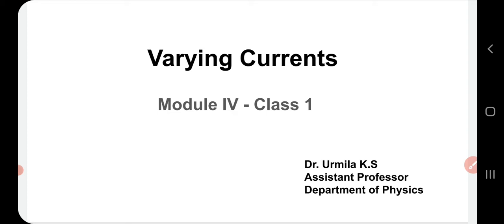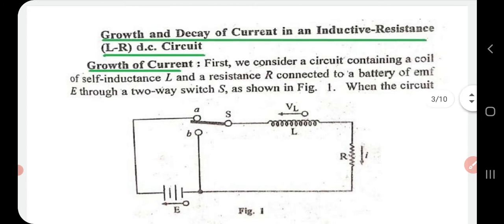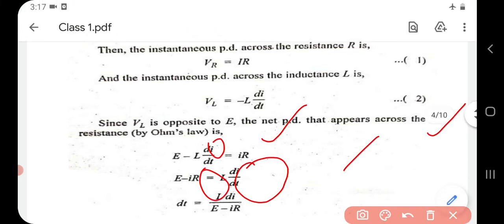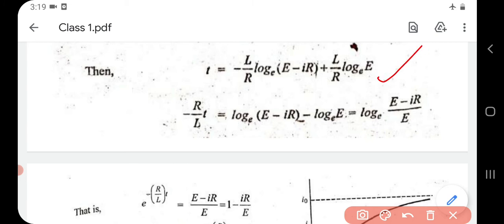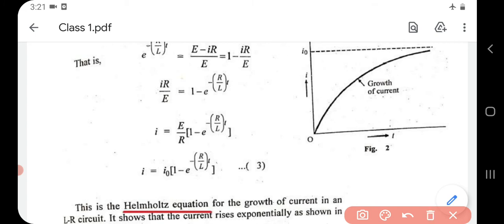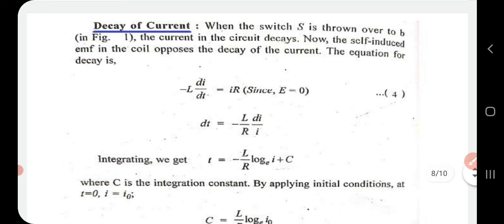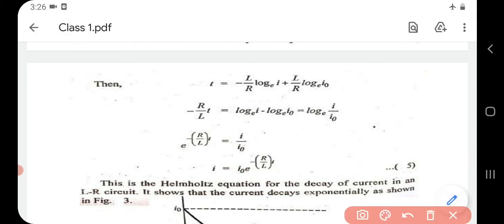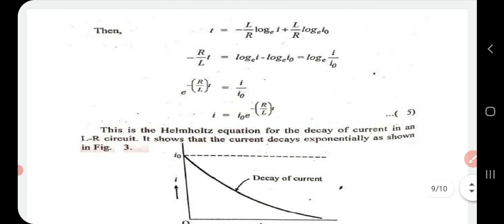Varying Currents - Class 1